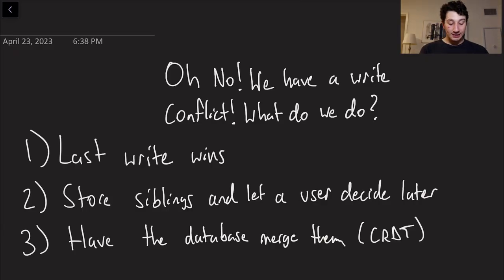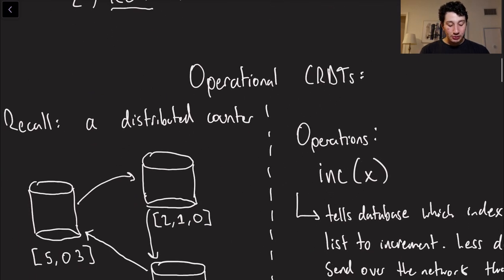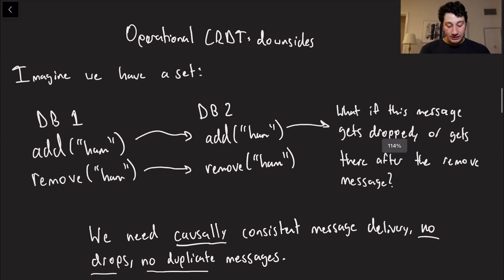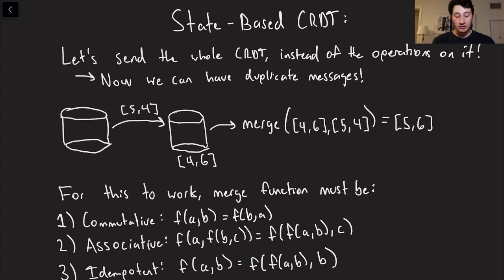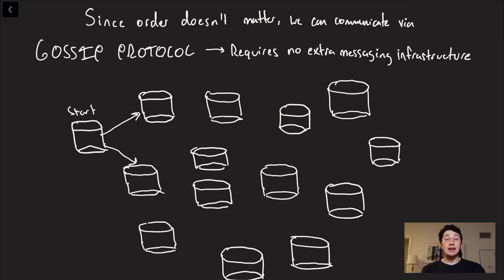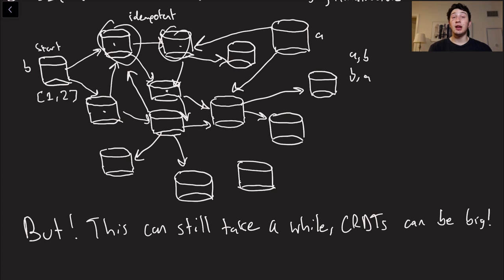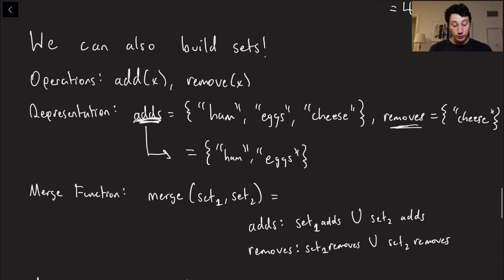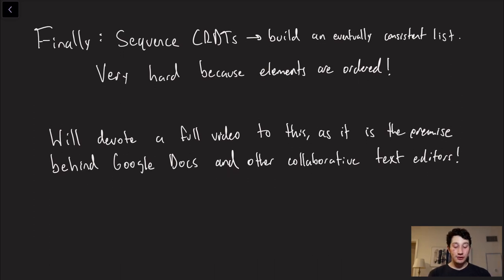CRDTs - Stop Worrying About Write Conflicts | Systems Design 0 to 1 with Ex-Google SWE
Let's see how many of you lasted more than three minutes - it's not so easy ladies